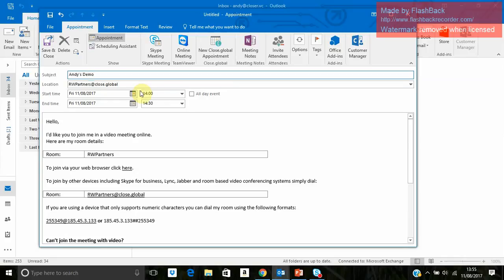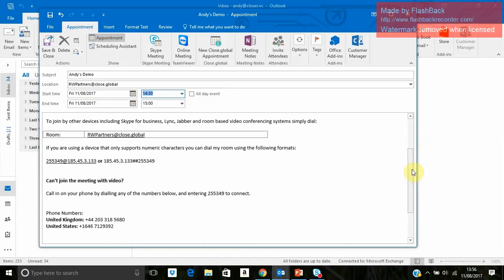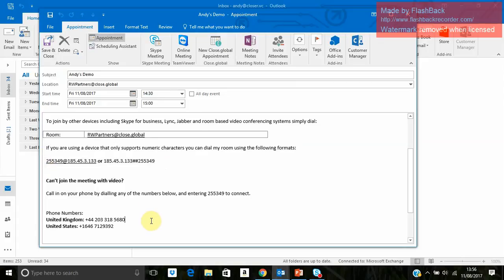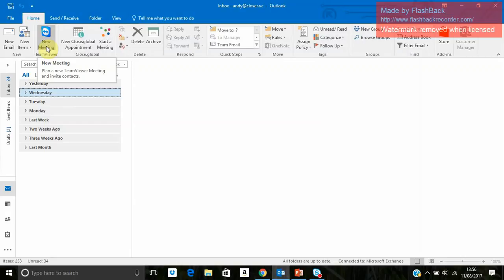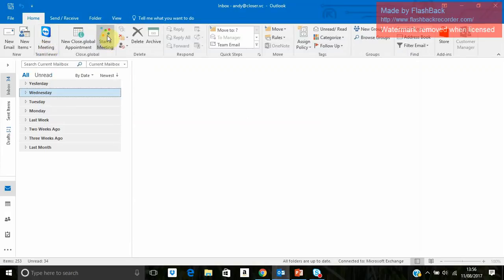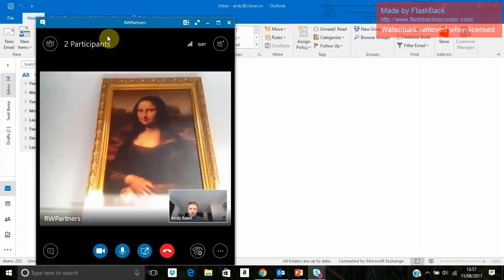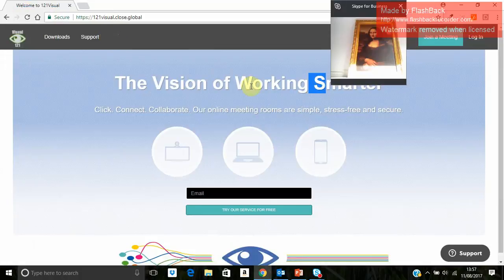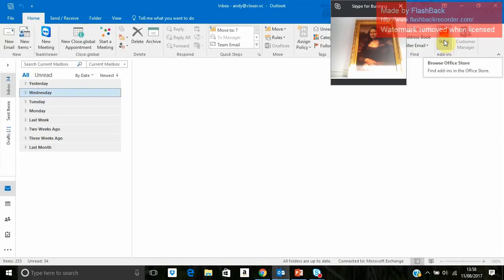Demo Video Outlook Plug ins